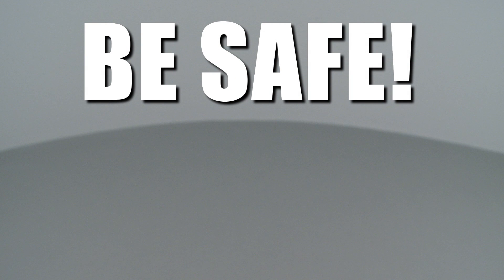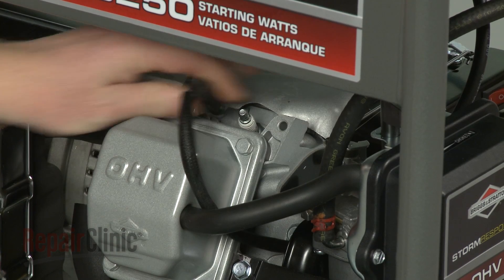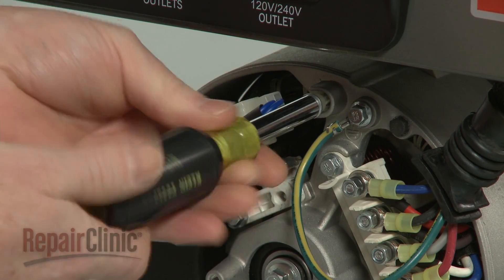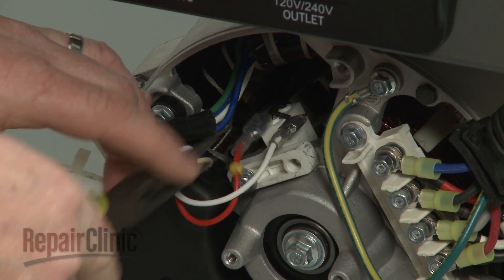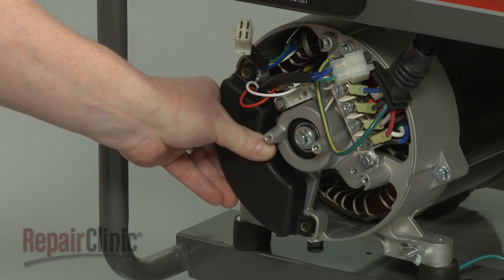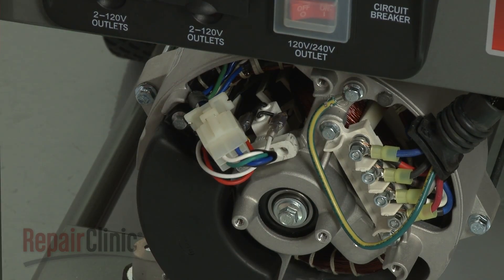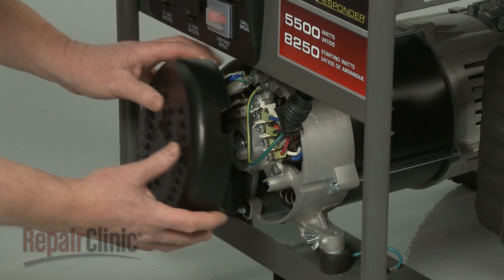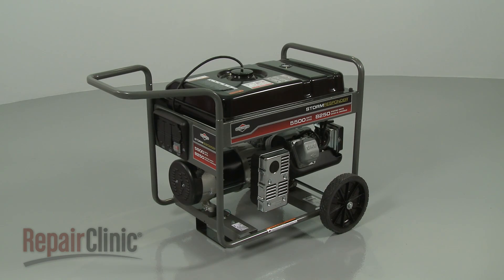Briggs & Stratton Generator Dies? Voltage Regulator 207840GS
This video provides step-by-step repair instructions for replacing the voltage regulator on a Briggs and Stratton generator. The most common reasons for replacing the voltage regulator is when the generator battery keeps dying.

All of the information for this voltage regulator replacement video is applicable to the following brands:

Tools used: multi screwdriver, 5/16 inch socket, wire cutters, needle-nose pliers, zip tie